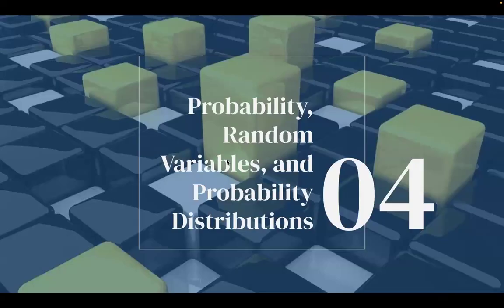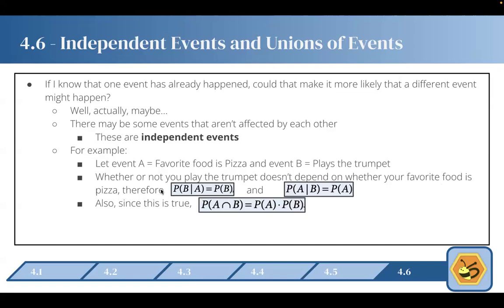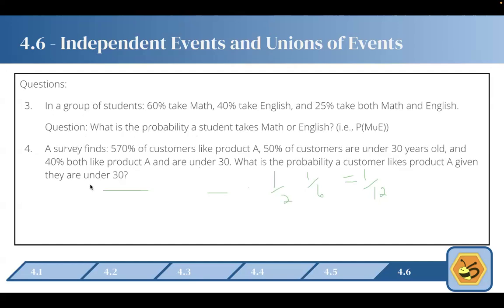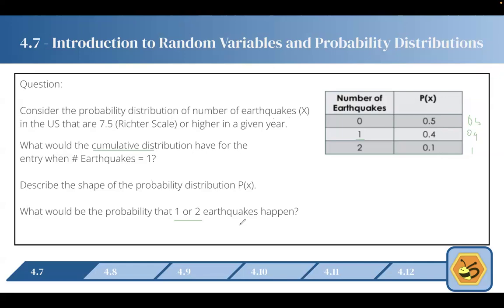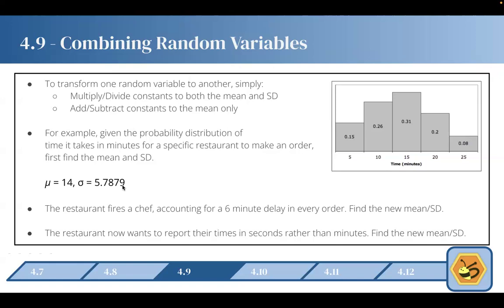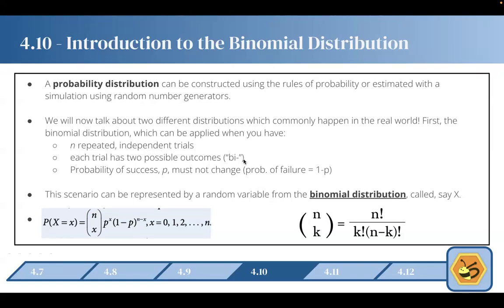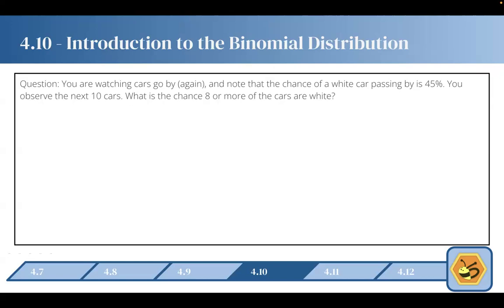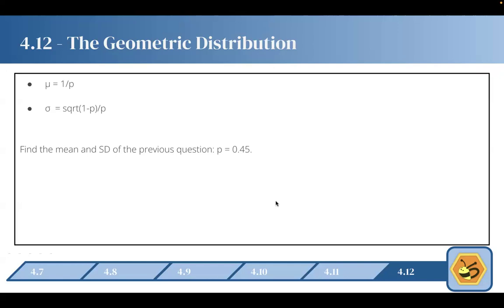AP Statistics Unit 4 Review Lecture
AP Statistics Unit 4 Review, lectured by Cameron.